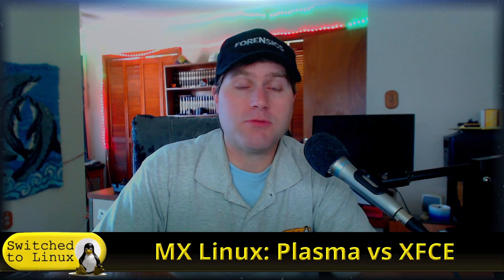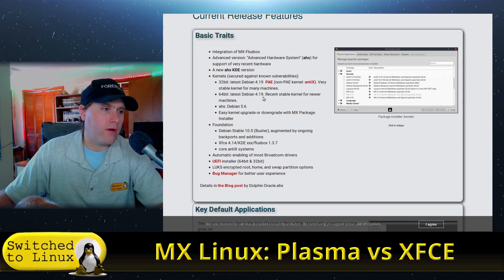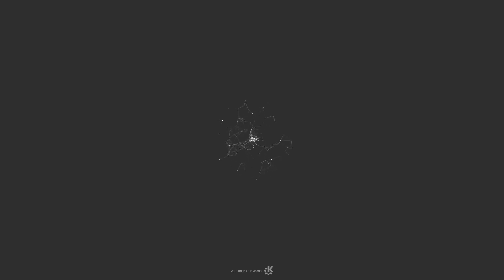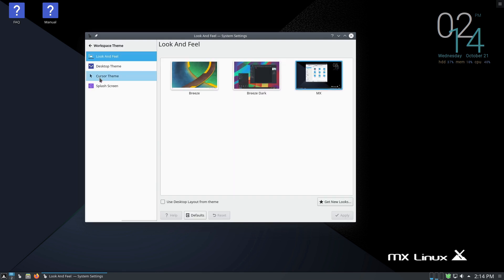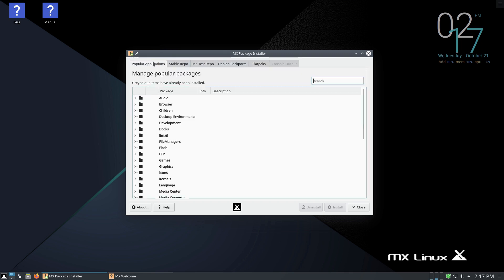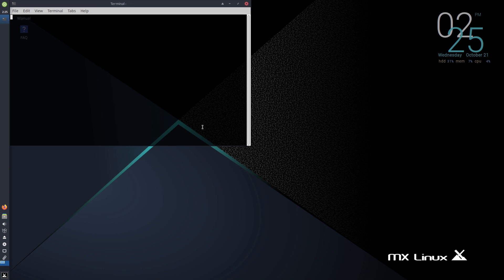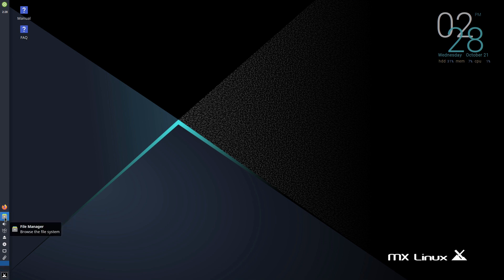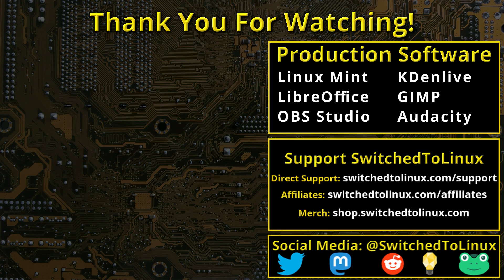MX Linux: Plasma vs XFCE | DistroWars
This week in DistroWars, we have a civil war between MX Linux! Which should you choose between the classic XFCE and the new KDE version? Here we will look at the two distros side by side.

2:00p EST

00:00 Intro
04:07 KDE
11:19 XFCE
15:54 Conclusions

Support Switched to Linux!
🐸 Gab: @switchedtolinux
💡 Minds: @switchedtolinux